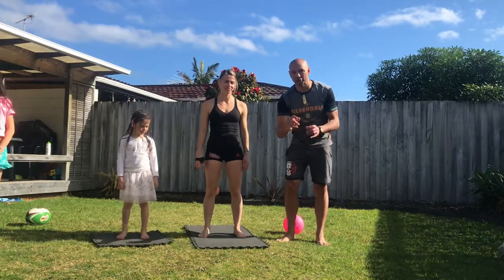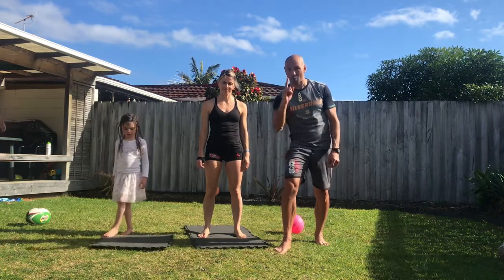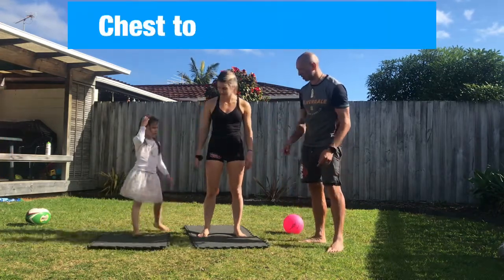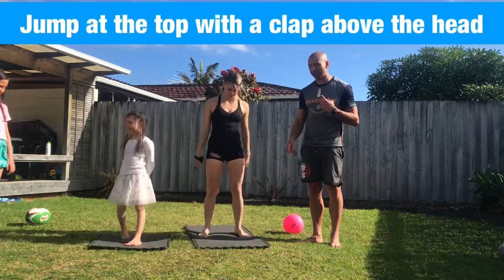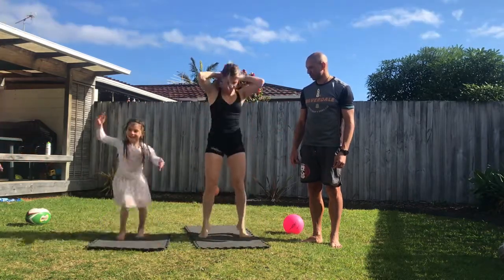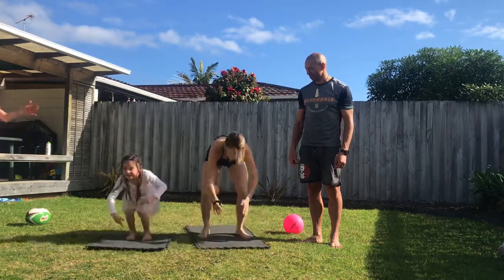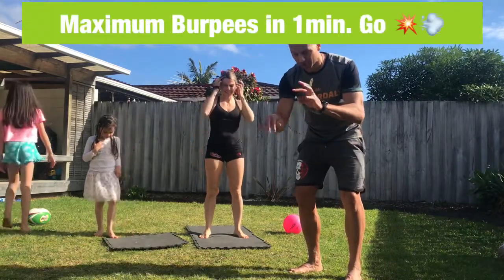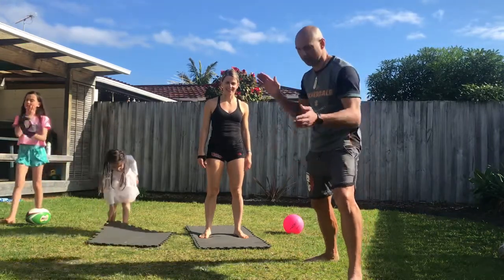Challenge of the Day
Max Burpees in 1min.

Put your number in the comments below.